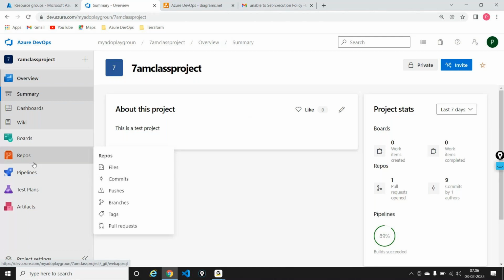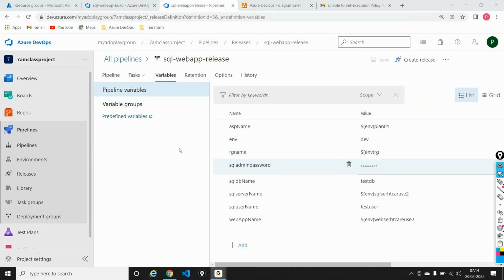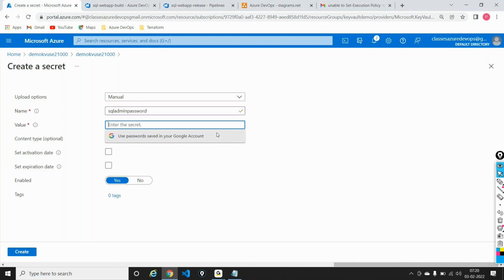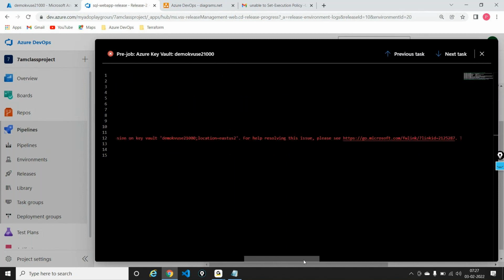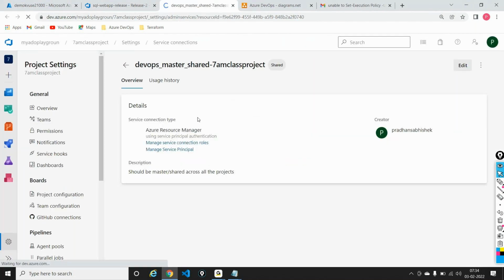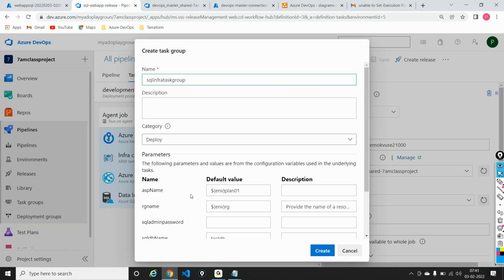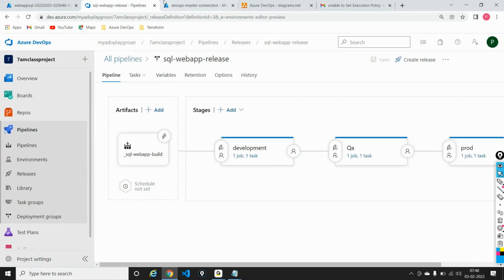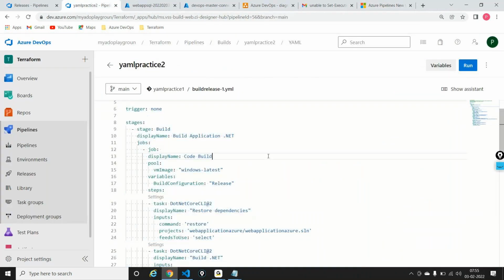Guard Your Secrets: The Ultimate Guide to Azure Key Vault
Protect your cloud applications with Azure Key Vault! Learn how to securely store, manage, and use secrets, keys, and certificates in Azure. This tutorial covers best practices for key management, encryption, and access control. Master Azure Key Vault and safeguard your cloud security.